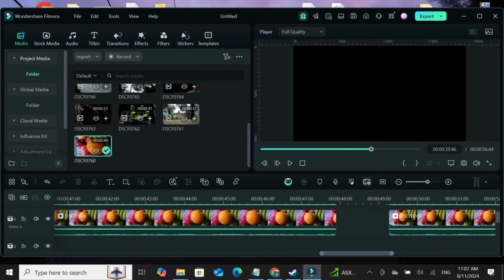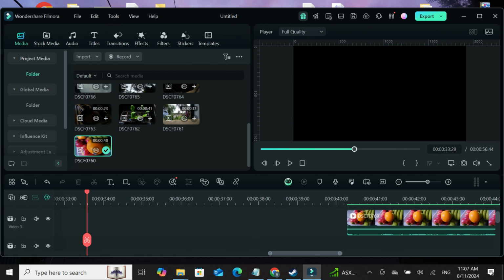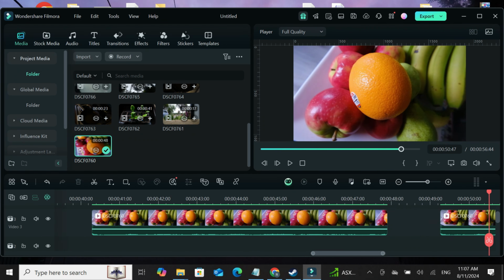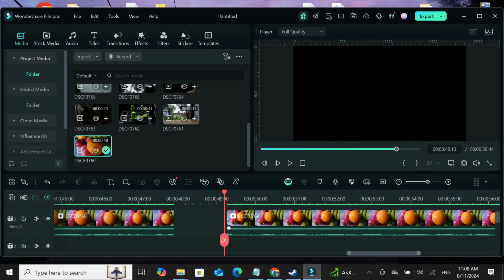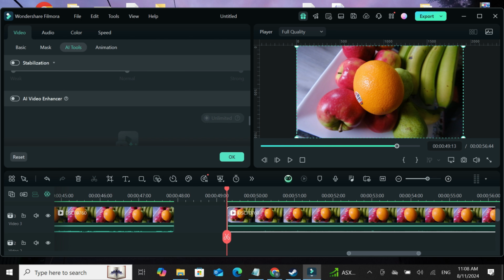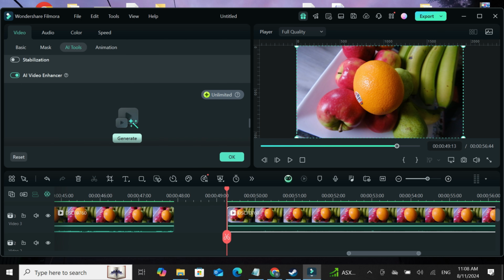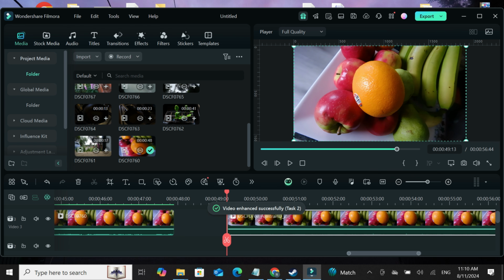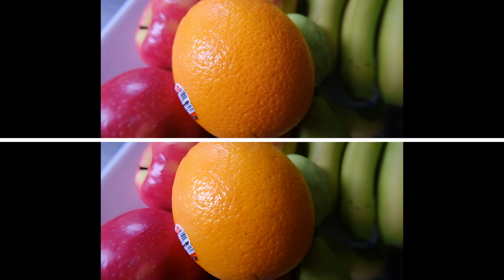Sharper & Brighter: Transforming Clips with Filmora 14’s AI Enhancer